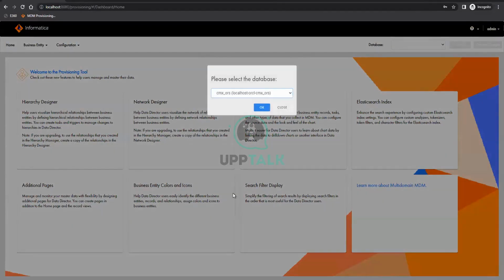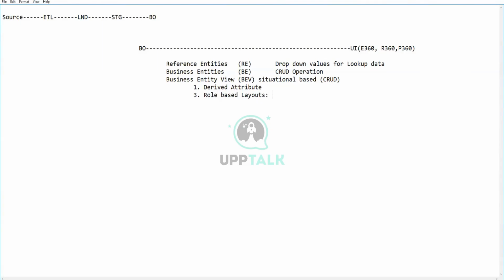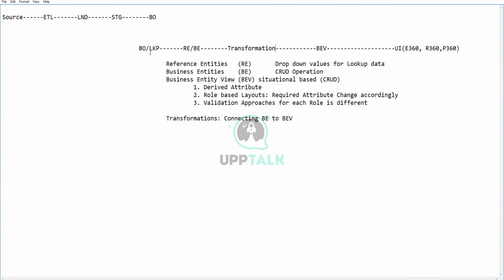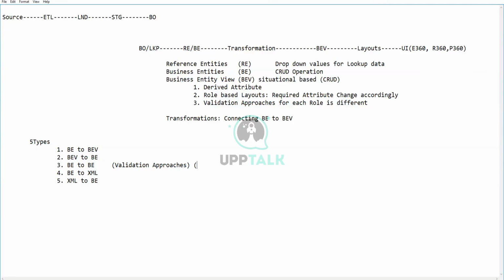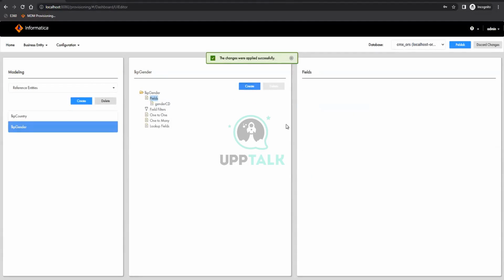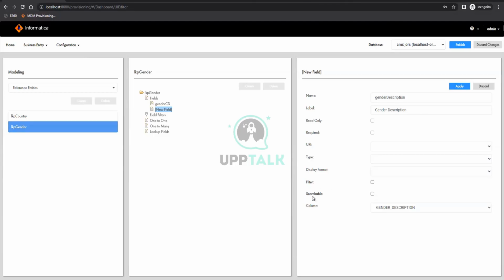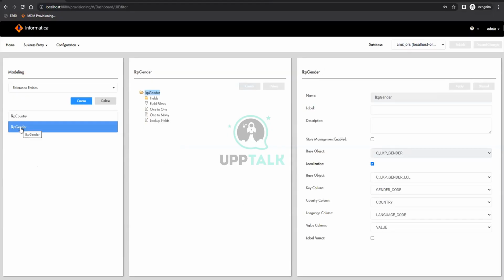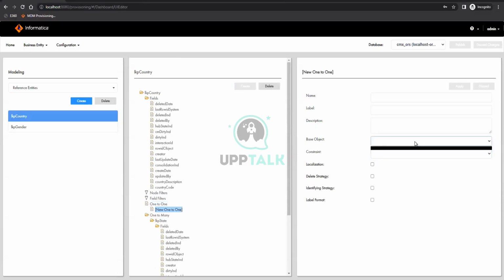Reference Entities in Informatica MDM | Data Integration with Reference Entities | Upptalk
Welcome to our   Informatica MDM Tutorial  ! 🚀

In this video, we'll dive deep into   Reference Entities   in   Informatica MDM   and explore how they play a critical role in   Master Data Management  . 🌐✨ Whether you're just getting started with Informatica or you're looking to refine your skills, this tutorial has something for everyone! 📊👩‍💻👨‍💻

🔍   What you'll learn  :
1️⃣   What are Reference Entities?   🌍 Learn the fundamentals of Reference Entities and how they help in creating a consolidated view of your data.

2️⃣   Benefits of Using Reference Entities   🎯 Discover the power of managing reference data and its impact on data quality and governance.

3️⃣   Setting up Reference Entities   ⚙️ Step-by-step guide on how to configure and manage reference entities in Informatica MDM.

4️⃣   Practical Examples   💡 Real-world examples to help you understand the application of reference entities in your MDM projects.

Informatica MDM Reference Entities Topics  :
  Reference Data
  Informatica MDM Setup
  Informatica Master Data Management
  Data Governance Best Practices
  MDM Reference Entities
  Informatica MDM Configuration
  Informatica MDM Tutorial
  MDM Data Management
  Informatica MDM Best Practices
  Master Data Solutions
  Informatica MDM Training
  Data Integration Solutions
  Master Data Governance